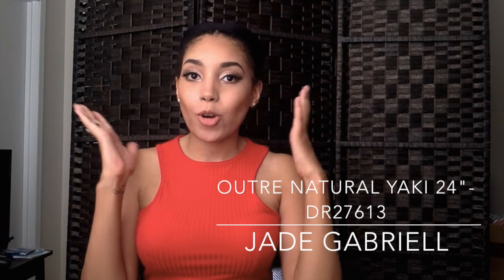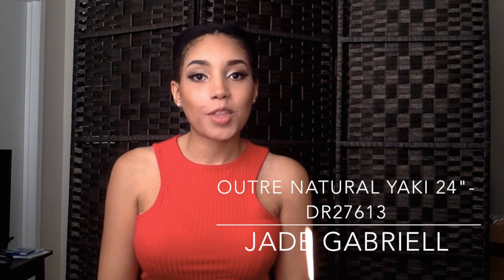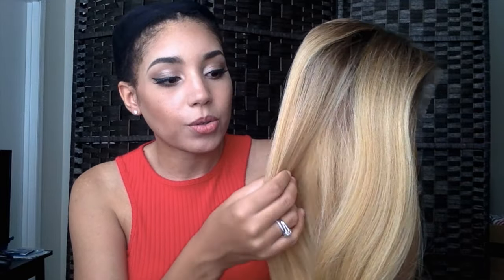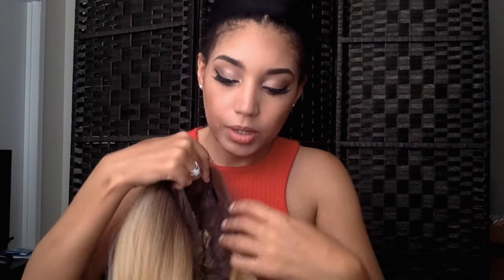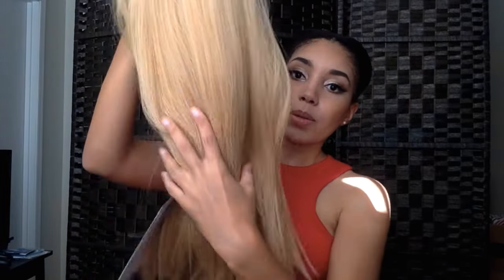Outre natural yaki 24" wig review DR27613 (Under $30) | Unboxing and Initial Review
OPEN ME! Save 10% with the code jade10 at Beauty Empire Store

Unboxing and initial impressions of the Outre natural yaki 24" lace front wig.

Wig: Outre natural yaki 24" lace front wig
Colour: DR27613

JG x